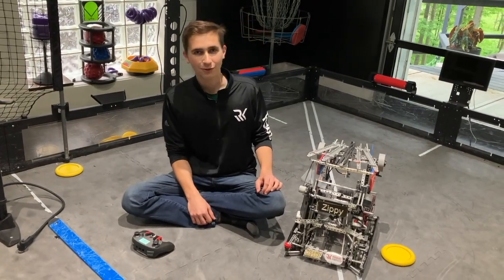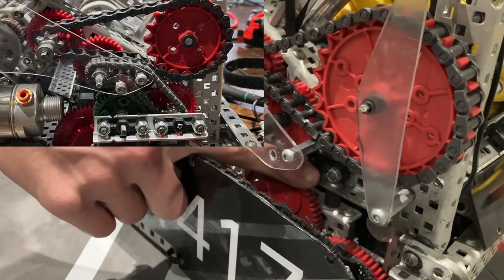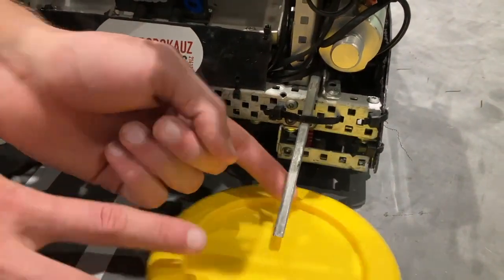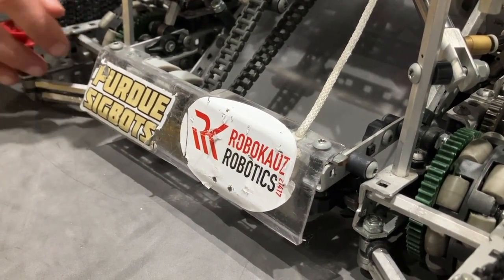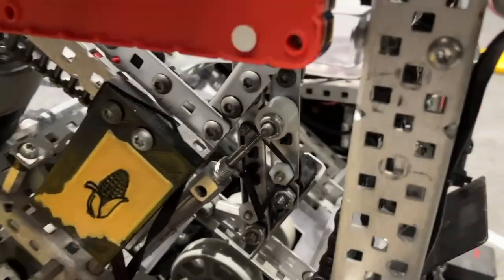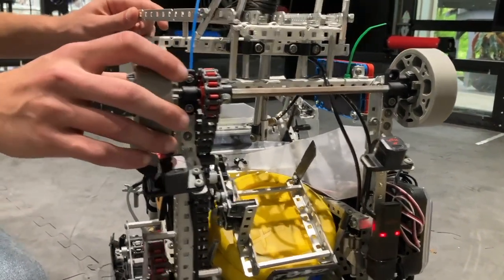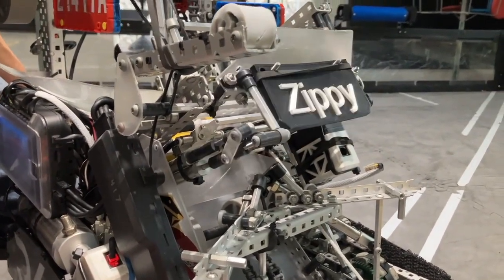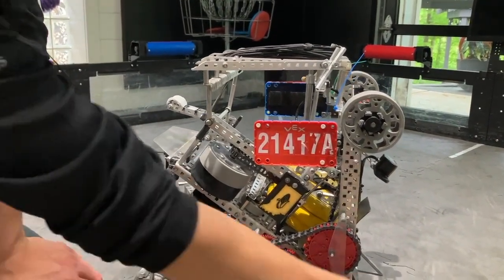21417A Robot Explanation Vex Spin Up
Just a show of our bots so you can learn from them for future years.